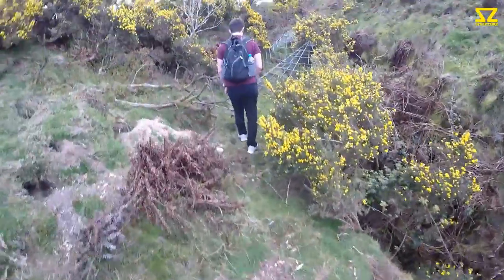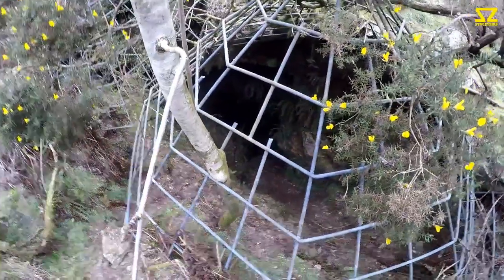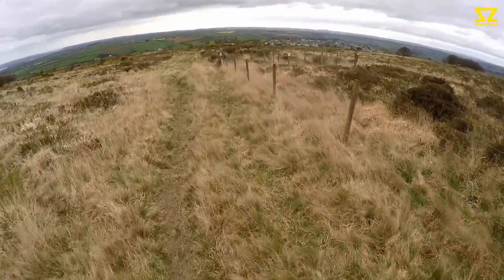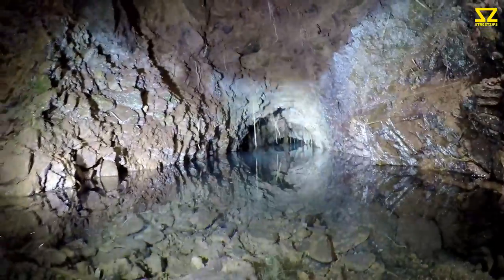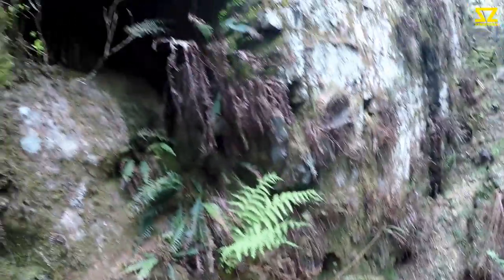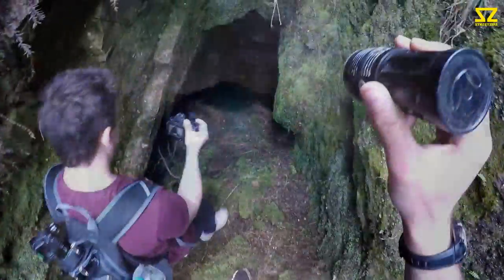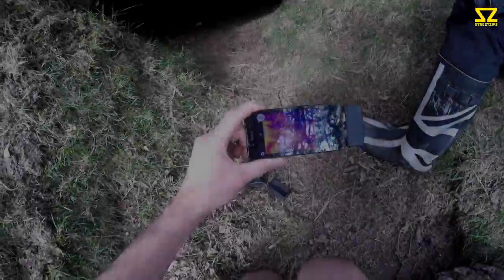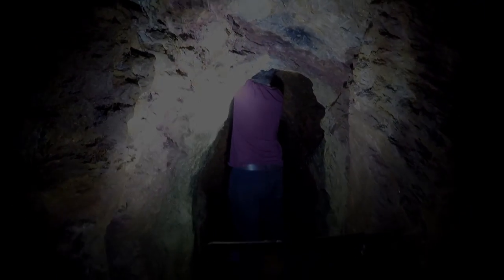Explorers Find Ancient Flooded Tunnels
Me and Dan went for an explore, found some really cool places to visit once the water levels drop in the Summer!
We test out the new 'Flir One' thermal camera too.